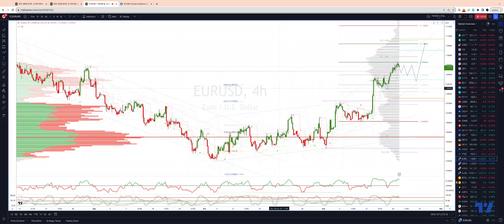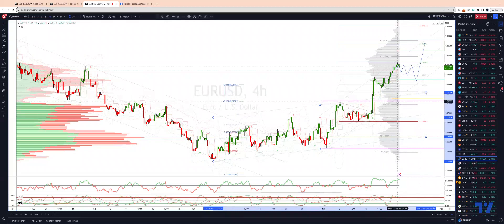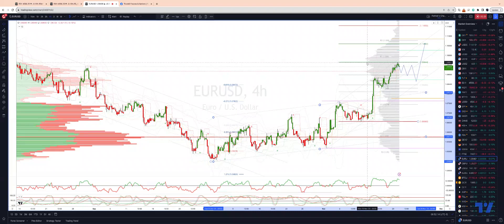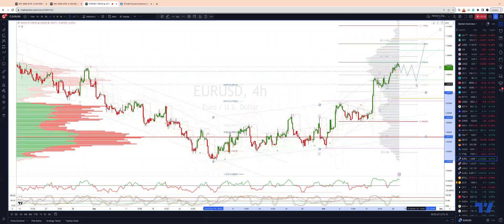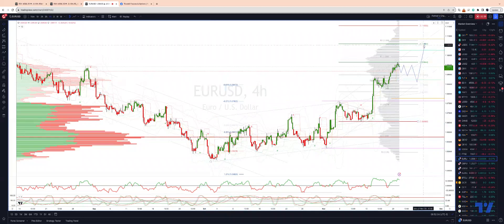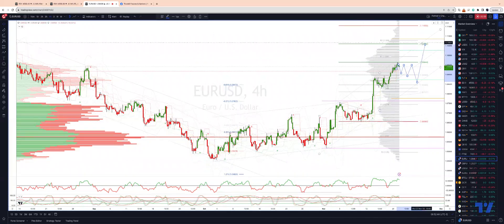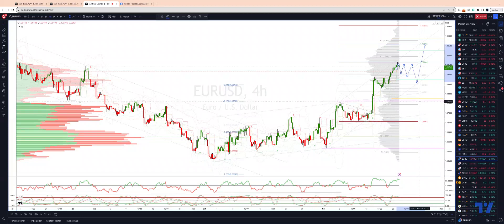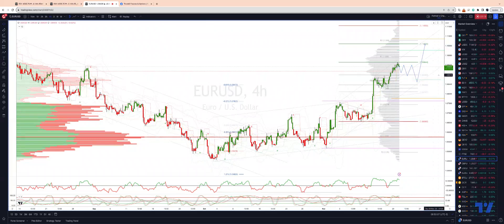EURUSD 1.0964 Target Hit, What Next?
In this update we review the recent price action in EURUSD and identify the next high probability trading opportunity and price objectives to target